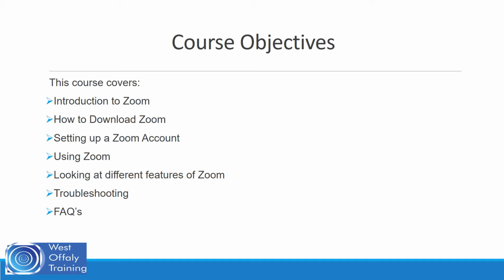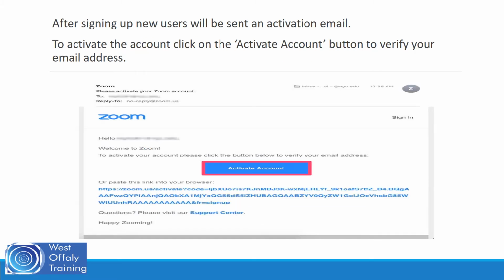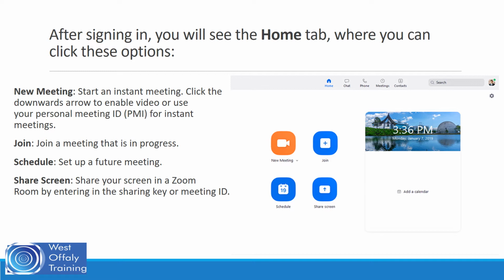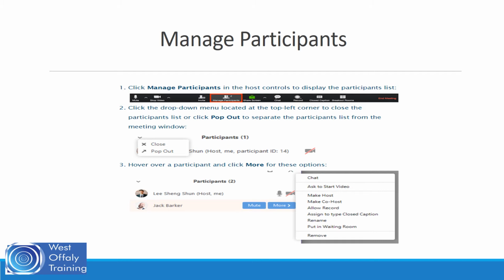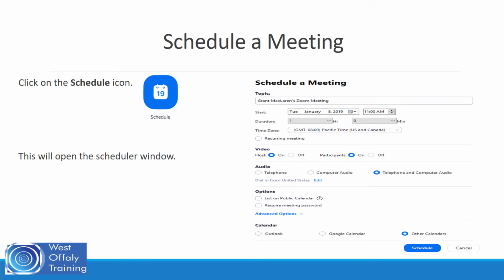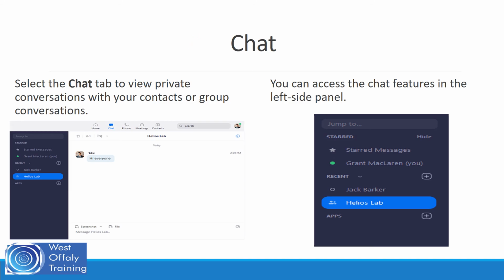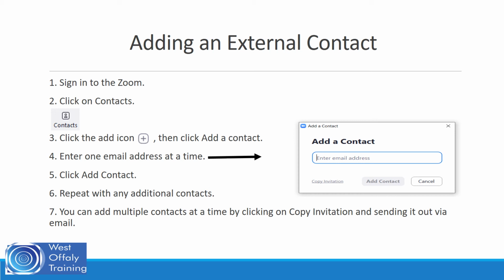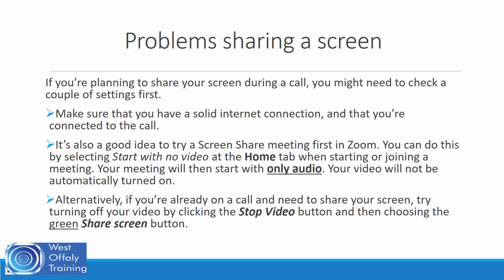Introduction to Zoom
Please find a very detailed video on ZOOM. As you know ZOOM is a remote communication tool that allows teams to work together despite being in different locations.